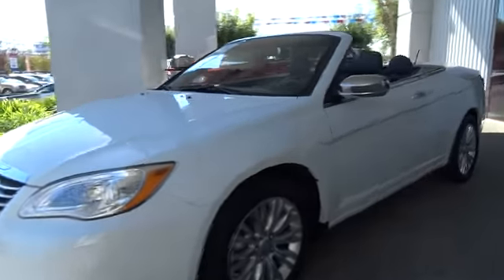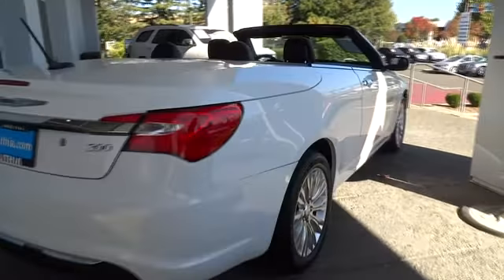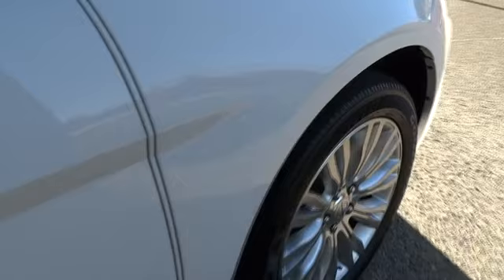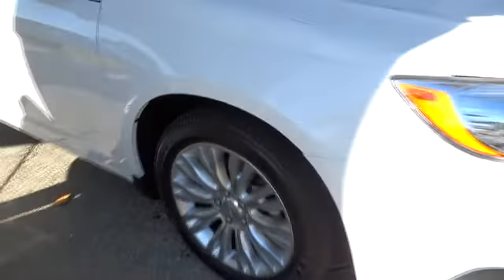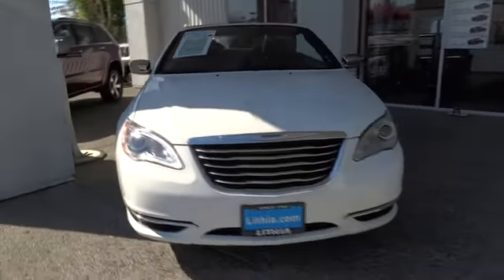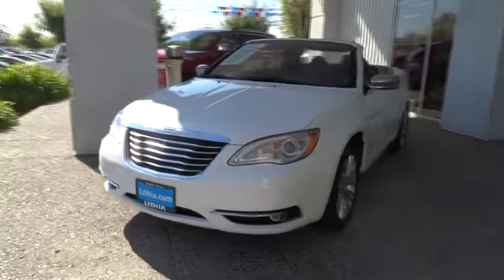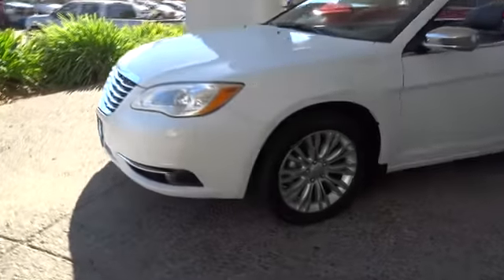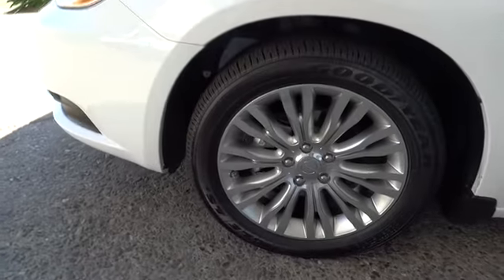2014 Chrysler 200 Santa Rosa, Petaluma, Novato, San Rafael, San Francisco CA EN135078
Lithia Chrysler Jeep Dodge of Santa Rosa   : Servicing Santa Rosa, CA near Petaluma, Novato, San Rafael, San Francisco CA
2014 Chrysler 200  - Stock#: EN135078 - VIN#: 1C3BCBFGXEN135078

2727 Dowd Dr.

Navigation, Heated Leather Seats, Bluetooth, Remote Engine Start, ENGINE: 3.6L V6 24V VVT, RADIO: UCONNECT 430N CD/DVD/MP3/HDD/N... QUICK ORDER PACKAGE 27W, Heated Mirrors. Limited trim. EPA 29 MPG Hwy/19 MPG City! CLICK NOW!br /br /KEY FEATURES INCLUDEbr /Heated Leather Seats, Heated Mirrors, iPod/MP3 Input, Bluetooth, Aluminum Wheels, Remote Engine Start. Keyless Entry, Remote Trunk Release, Steering Wheel Controls, Electronic Stability Control, Bucket Seats. br /br /OPTION PACKAGESbr /RADIO: UCONNECT 430N CD/DVD/MP3/HDD/NAV SIRIUSXM Travel Link, 1-Year SIRIUSXM Travel Link Service, Garmin Navigation System, ENGINE: 3.6L V6 24V VVT (STD), TRANSMISSION: 6-SPEED AUTOMATIC (62TE) (STD), QUICK ORDER PACKAGE 27W Engine: 3.6L V6 24V VVT, Transmission: 6-Speed Automatic (62TE). br /br /EXPERTS ARE SAYINGbr /Great Gas Mileage: 29 MPG Hwy. br /br /WHY BUY FROM USbr /The new and pre-owned inventories at Lithia Chrysler Jeep Dodge of Santa Rosa are always stocked with a wide variety of Chrysler, Dodge and Jeep vehicles. The qualified sales representatives and expert auto technicians provide you with a straight forward, no hassle shopping and service experience every time. Come and meet us today at 2727 Dowd Drive; you can see everything our Santa Rosa, CA dealer has to offer! br /br /Fuel economy calculations based on original manufacturer data for trim engine configuration. Please confirm the accuracy of the included equipment by calling us prior to purchase. br /